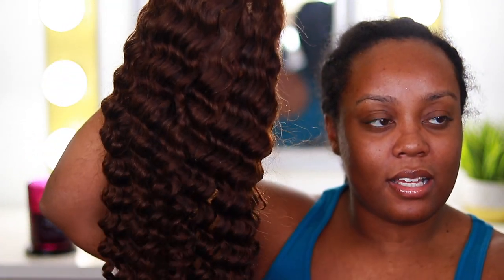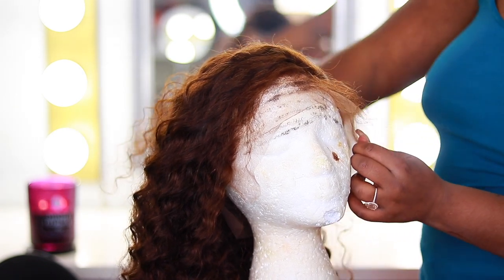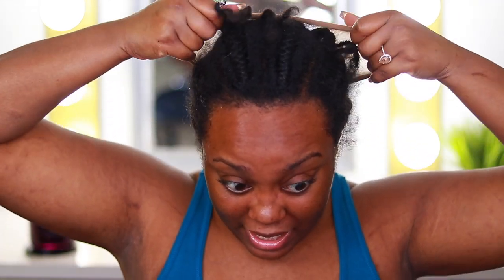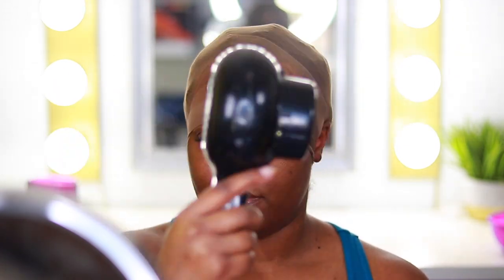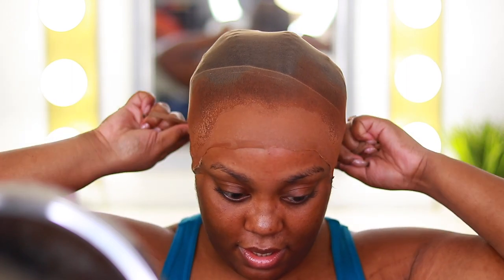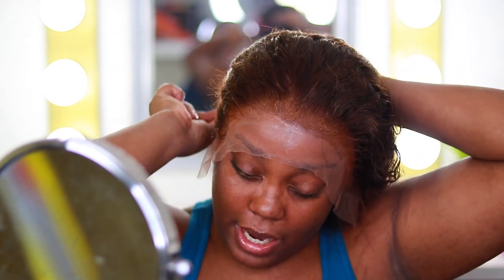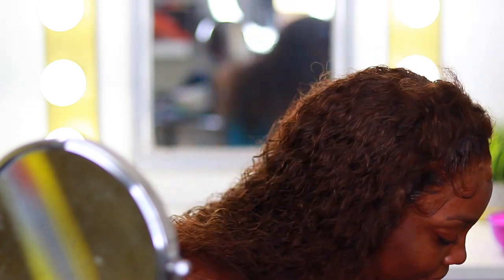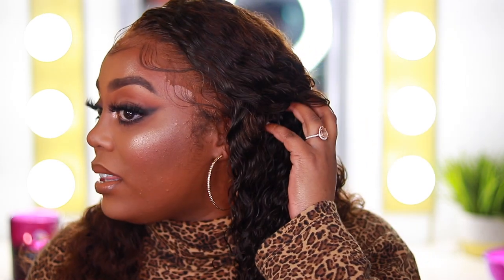If You Struggle With Applying Wigs, Watch This Video! | Lavy Hair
Hiii guyss!! Today we're doing a talk through wig application video, PERFECT for beginners and people who struggle putting on wigs!! I'm wearing a Lavy Hair unit & it is just SO gorgeous!! I hope you guys enjoy!!

2.Hair detail:  130 density Brazilian 4# deep wave lace frontal wig with 20 inches

👀 FAQ 👀
* Camera- Canon 80D
* Lens- Canon 50mm 1.8f Lens
* Age- 25
* Location- Illinois